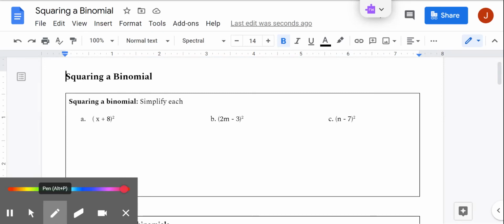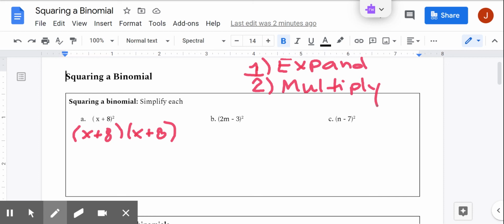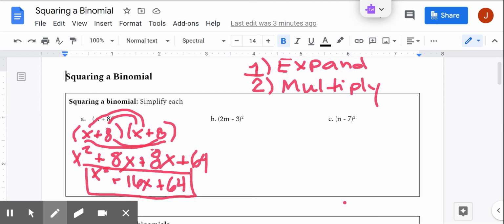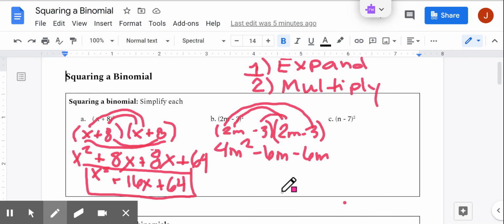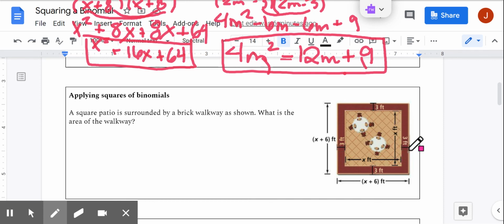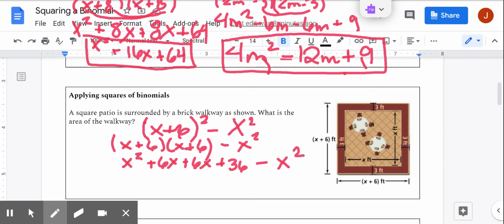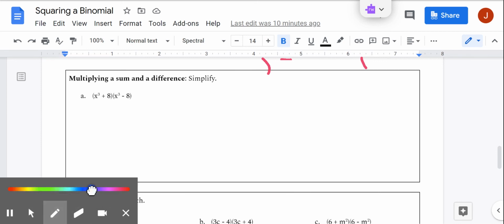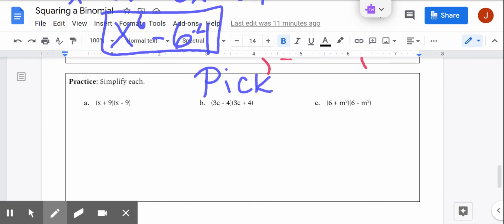6.3: Squaring a Binomial